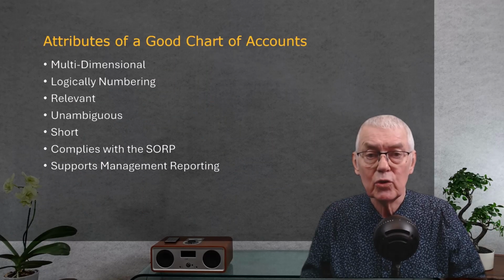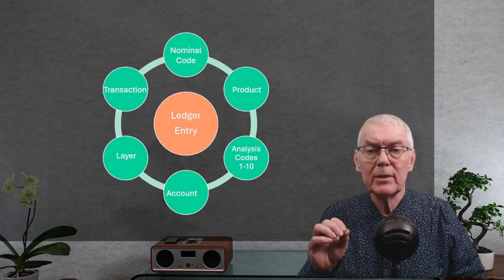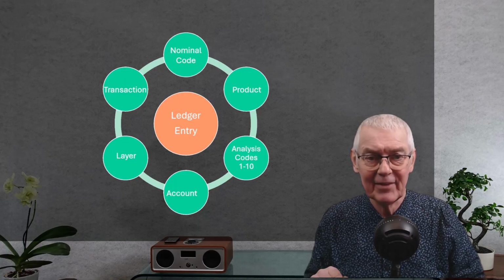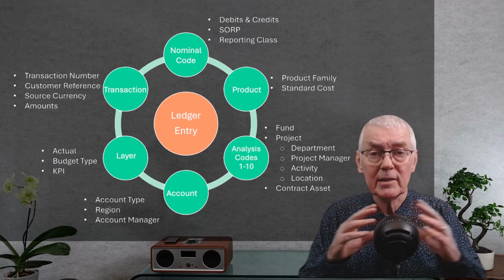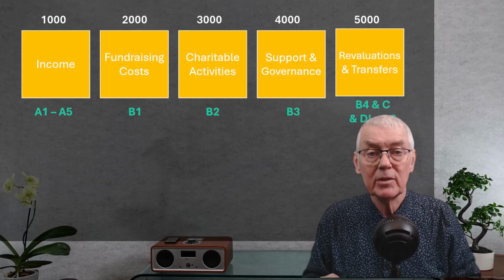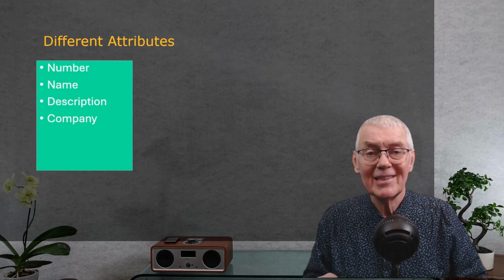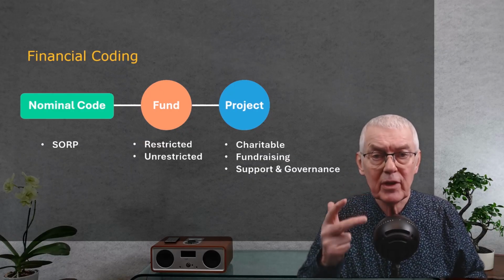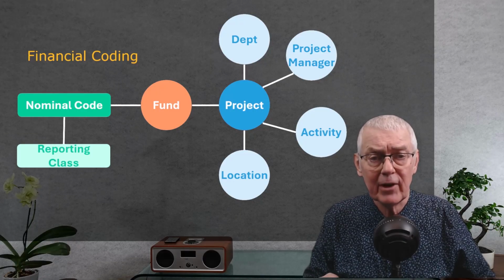10-Minute Financial Essentials: The Ultimate Charity Chart of Accounts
Is your chart of accounts holding you back? Learn how to design a multi-dimensional structure that allows you to instantly report by project, department, fund, and any other driver. This is the foundation for flexible, powerful financial analysis.